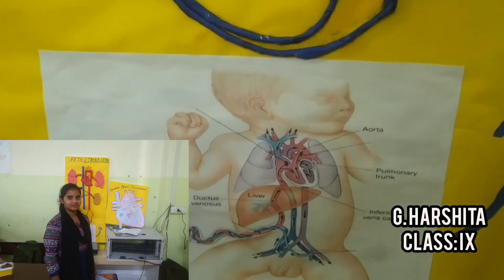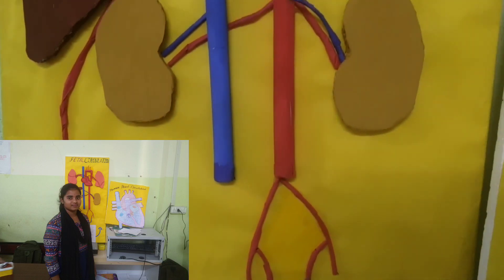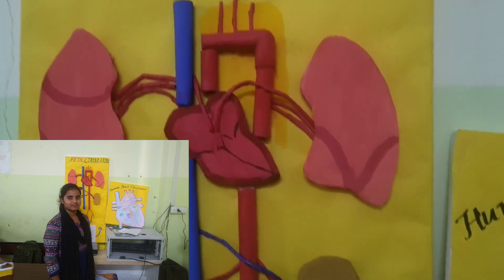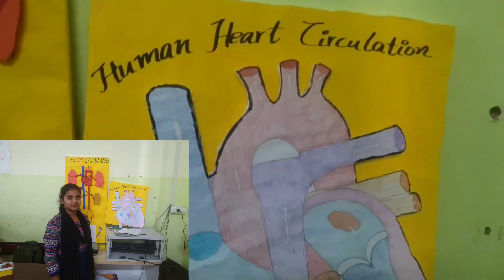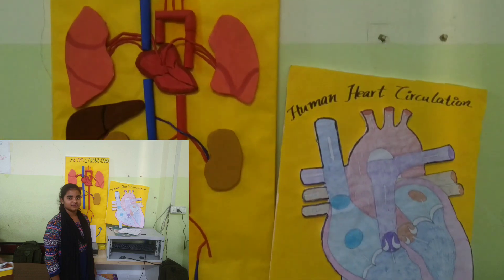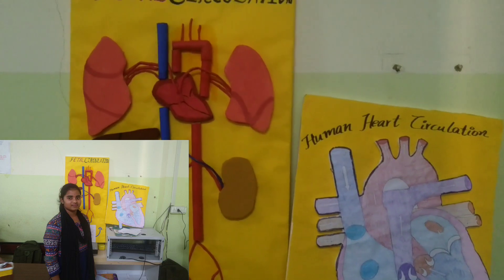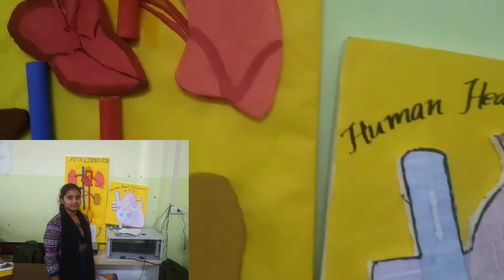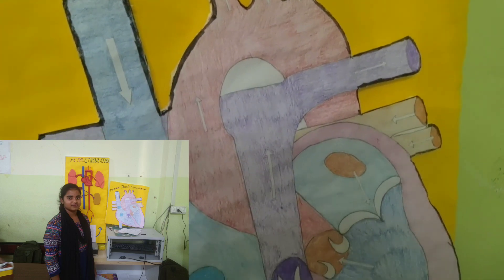School Project Work/ Fetal Circulation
School Project Work.
Fetal Circulation #